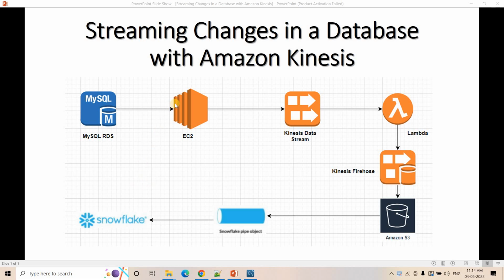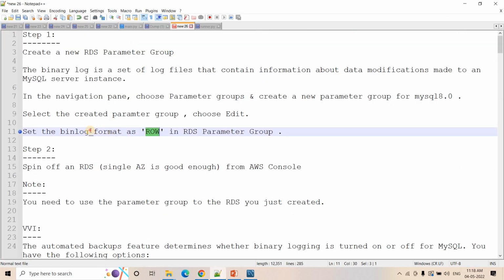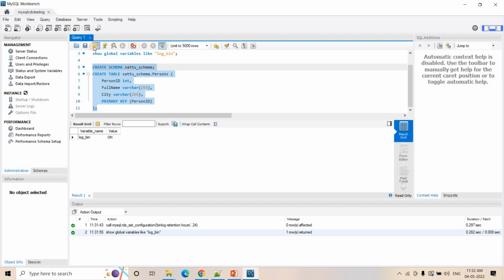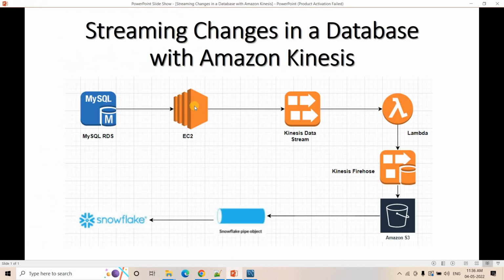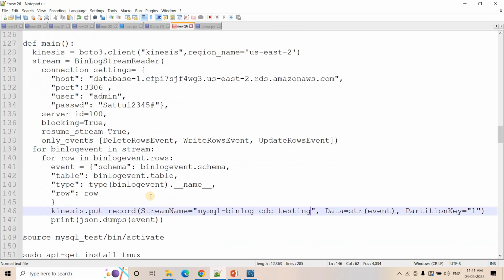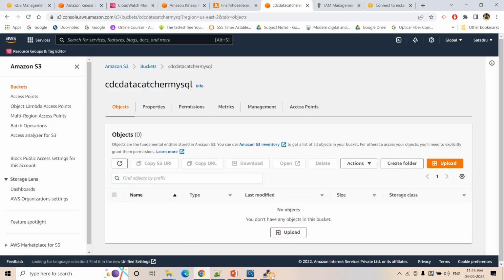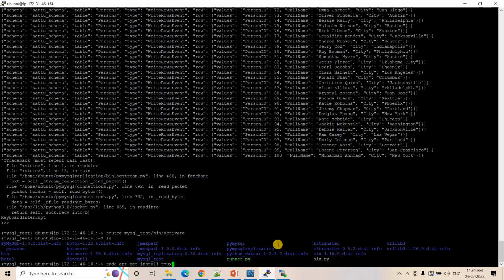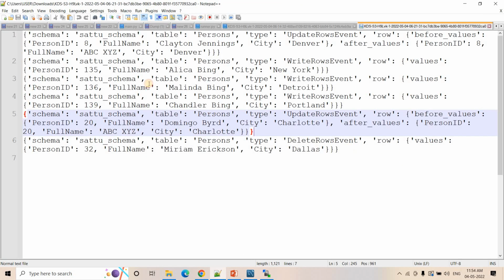CDC Pipeline from MySQL RDS to Snowflake (from scratch)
In this video , I have discussed how to implement CDC from scratch for MySQL RDS.

Step 1:
Create a new RDS Parameter Group

The binary log is a set of log files that contain information about data modifications made to an MySQL server instance.

In the navigation pane, choose Parameter groups & create a new parameter group for mysql8.0 .

Select the created parameter group , choose Edit.

Set the binlog_format as 'ROW' in RDS Parameter Group .

Step 2:
Spin off an RDS (single AZ is good enough) from AWS Console

Note:
You need to use the parameter group to the RDS you just created.

VVI:
The automated backups feature determines whether binary logging is turned on or off for MySQL. You have the following options:

Turn binary logging on--
Set the backup retention period to a positive nonzero value.

Turn binary logging off--
Set the backup retention period to zero.

Step 3:
Run below procedure after you connect to RDS MySQL with any SQL client you like. It will change the binlog duration to 24 hours.

call mysql.rds_set_configuration('binlog retention hours', 24)

verification:show global variables like "log_bin";

Create the table on which we want to implement CDC--
CREATE SCHEMA sattu_schema;
CREATE TABLE sattu_schema.Persons (
    PersonID int,
    FullName varchar(255),
    City varchar(255),
    PRIMARY KEY (PersonID)

Step 4:
Create a kinsis stream with one shard

Step 5:
Create a kinsis firehose

Lambda Code:
import json
import boto3
import base64

output = []

def lambda_handler(event, context):
    print(event)
    for record in event['records']:
        payload = base64.b64decode(record['data']).decode('utf-8')
        print('payload:', payload)

        row_w_newline = payload + "\n"
        print('row_w_newline type:', type(row_w_newline))
        row_w_newline = base64.b64encode(row_w_newline.encode('utf-8'))

        output_record = {
            'recordId': record['recordId'],
            'result': 'Ok',
            'data': row_w_newline
        output.append(output_record)

    print('Processed {} records.'.format(len(event['records'])))

    return {'records': output}

Step 5:
Create an IAM role for EC2 which has Kinesis access--democdc

Execute the below commands --

sudo apt install python3-virtualenv
virtualenv mysql_test
source mysql_test/bin/activate
pip install mysql-replication boto3 -t .
(Pure Python Implementation of MySQL replication protocol build on top of PyMYSQL. This allow you to receive event like insert, update, delete with their datas and raw SQL queries.)

Code reference

source mysql_test/bin/activate

sudo apt-get install tmux
tmux new -s mysqlcdcdemo
python runner.py
Ctrl+B and then D